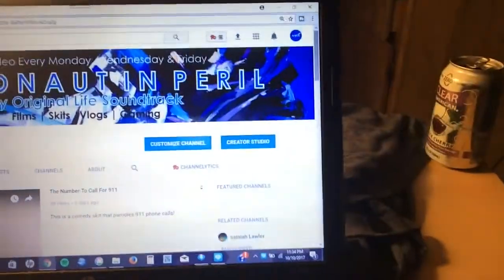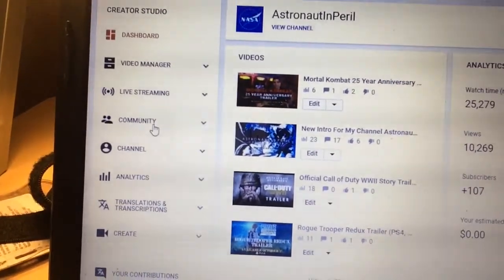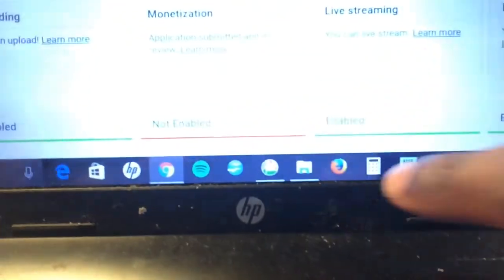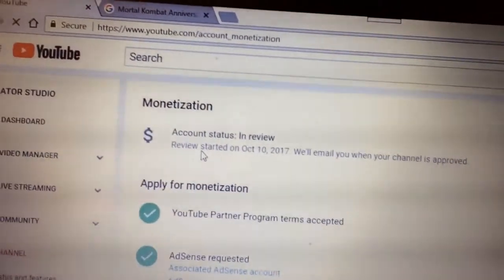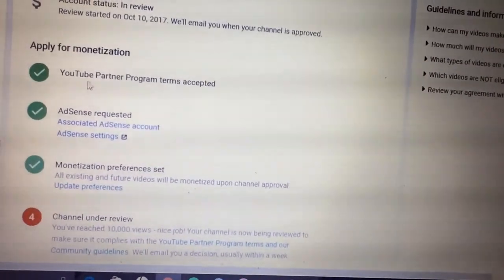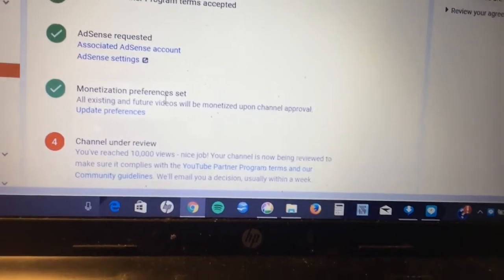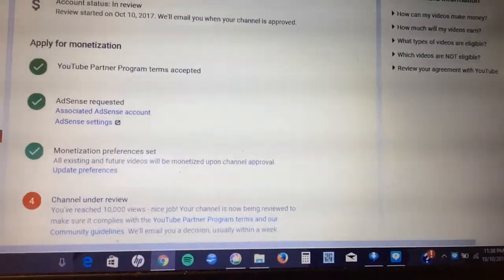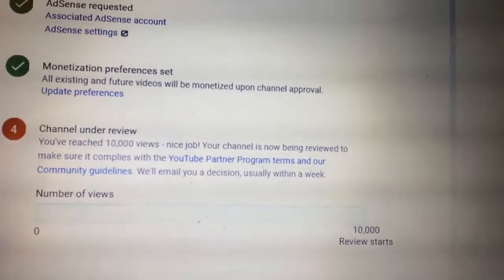Wondering How Does Youtube Monetization Work? Must First Reach 10,000 Views vlog 6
This video shows you step by step how to monetize your youtube channel and set up Google Adsense Account. But first, your channel must first reach 10,000 views before you can be eligible. This video will answer the question how does youtube monetization work and many more questions in addition to other tips to increase the performance of your videos and views. The new youtube policy 2017 states new users must reach 10,000 collective channel views before being eligible for monetization. Monetize your channel simply and easily with the steps outlined in this video. Many people don't know that you can also monetize on facebook and instagram as well.

Topics:
How to Monetize your youtube channel
How to reach 10,000 views
How to set up Google Adsense account
How to increase views